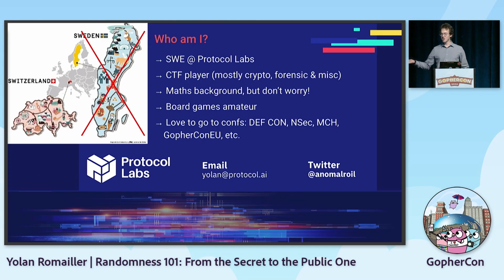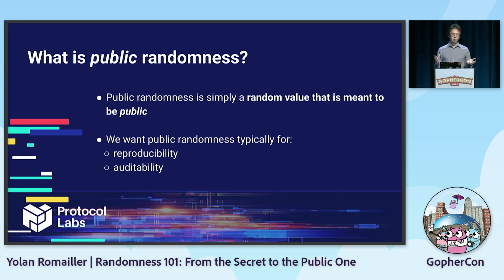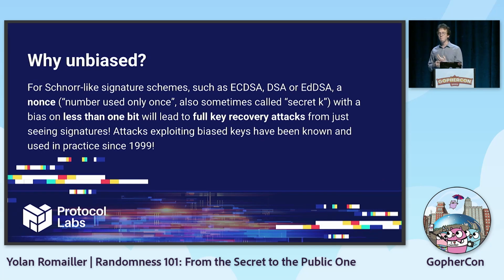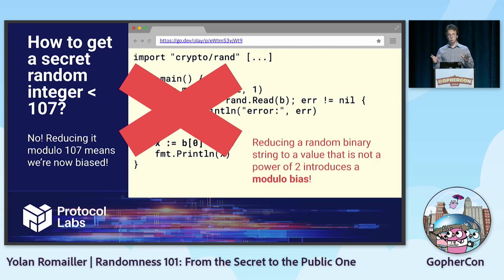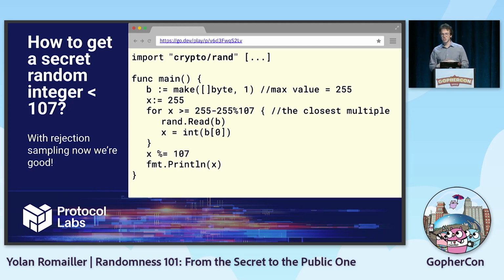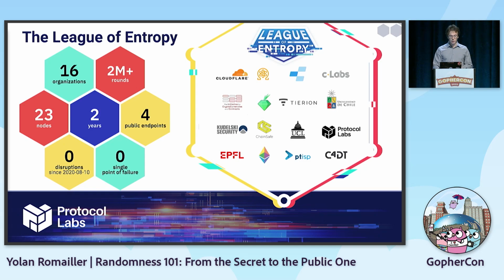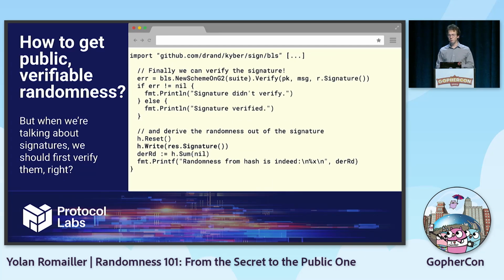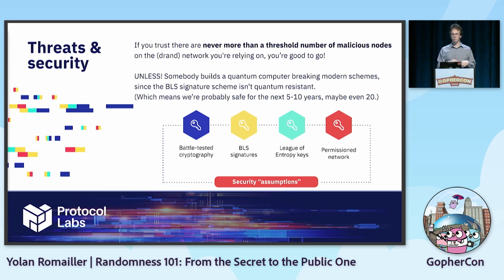GopherCon 2022: Randomness 101: From the Secret to the Public One - Yolan Romailler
Randomness is tricky: even a slight bias can lead to disasters - from rigged lotteries to faulty signatures leaking your private keys, or losing millions in BTC.

RNGs, as we say, are far too important to be left to chance! In this talk, we’ll learn why, as well as how to create and consume all kinds of randomness in Go.